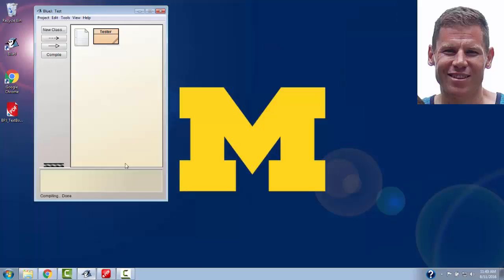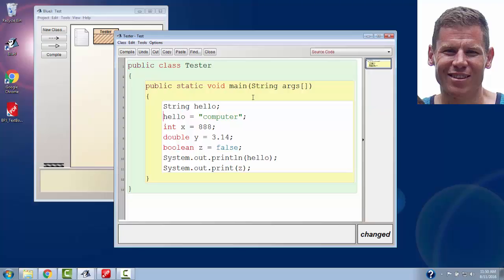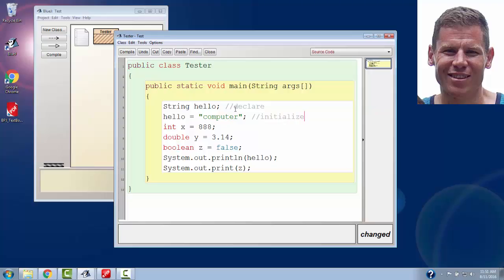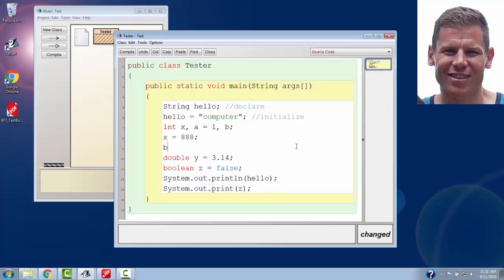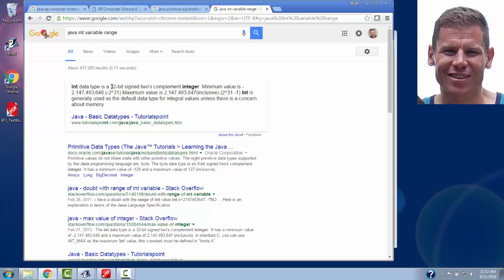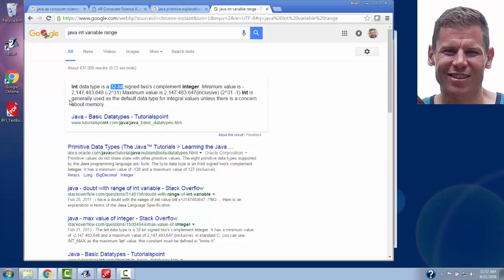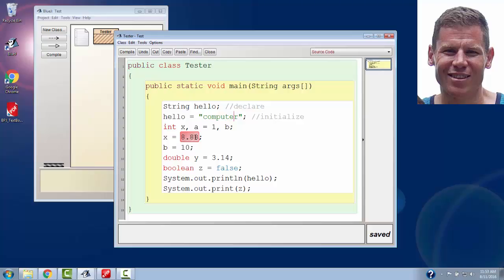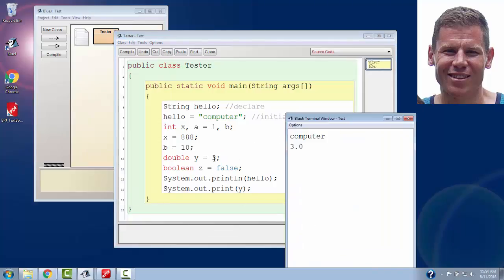0202MoreOnVariables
More explanation of variables